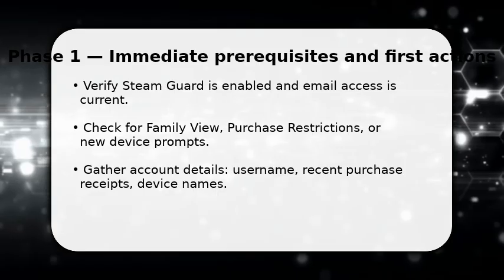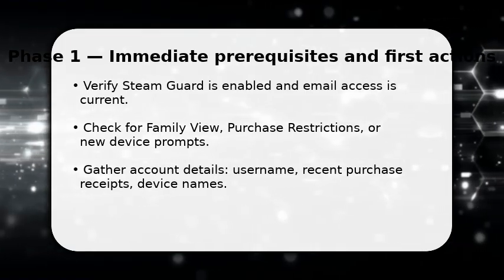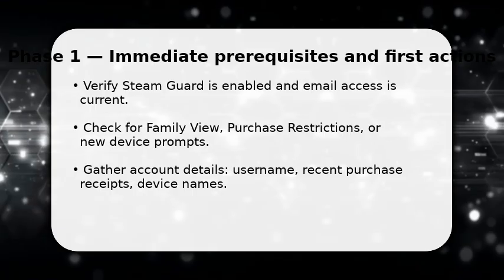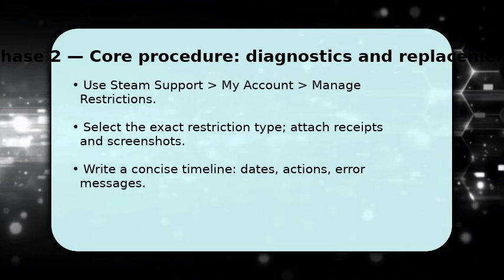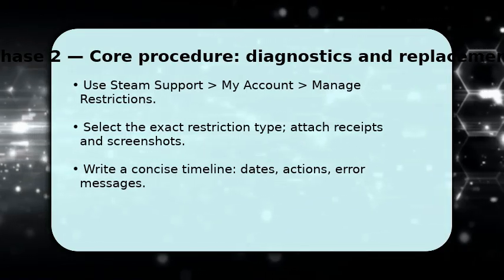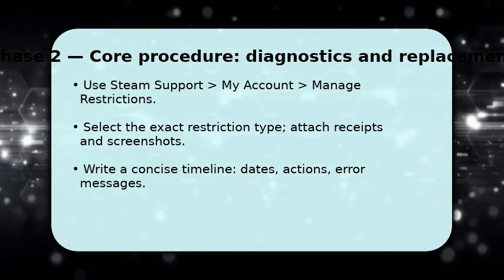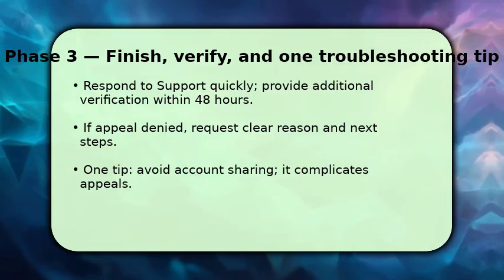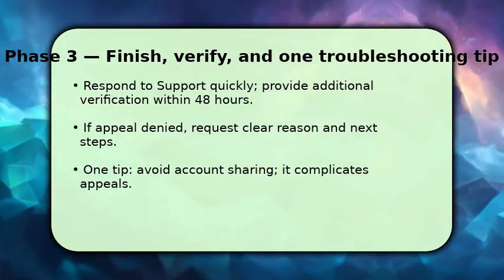How to Remove Restriction on Steam (updated)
How to Remove Restriction on Steam (updated) | 🔒 Surfshark VPN Deal — Stay private and secure. $1.99/mo + 3 Months Free ▸

Discover the step-by-step guide to removing restrictions on your Steam account. This video covers essential tips for unlocking features, accessing previously restricted content, and ensuring a smooth gaming experience without limitations.

remove steam restriction, unlock steampowered games, access blocked items on steam, steam account troubleshooting, how to bypass Steam restrictions